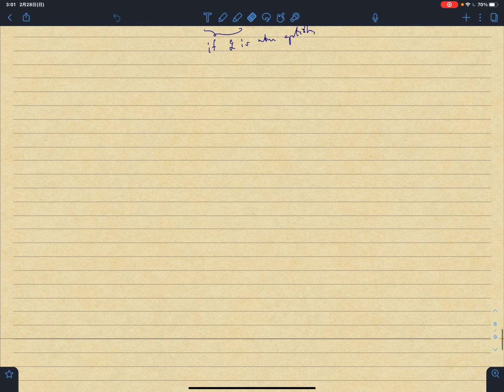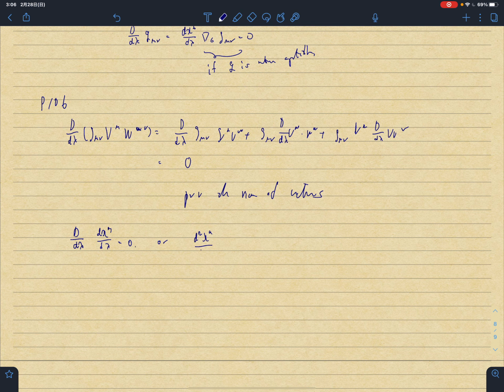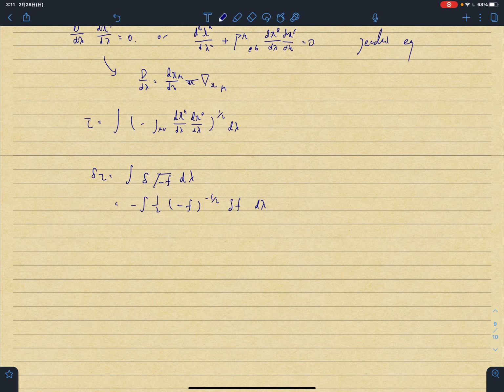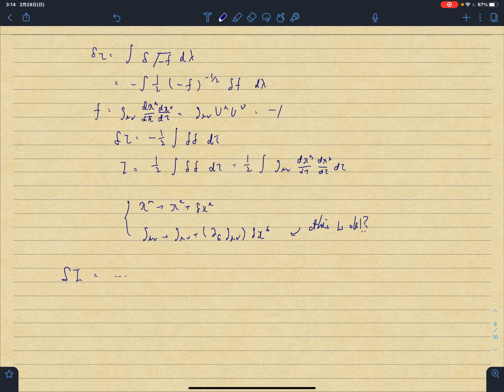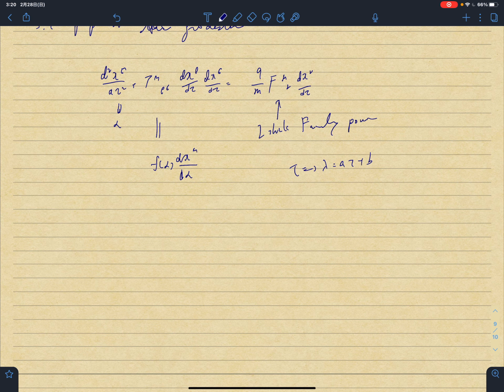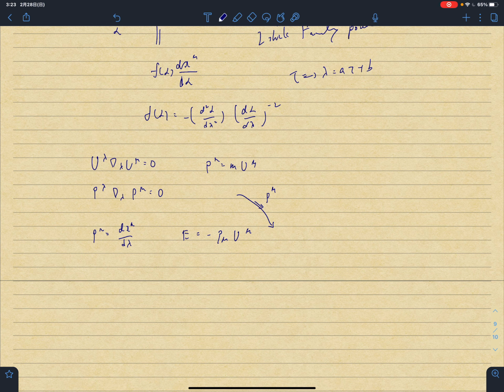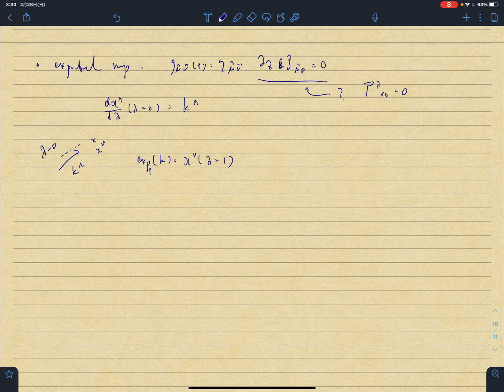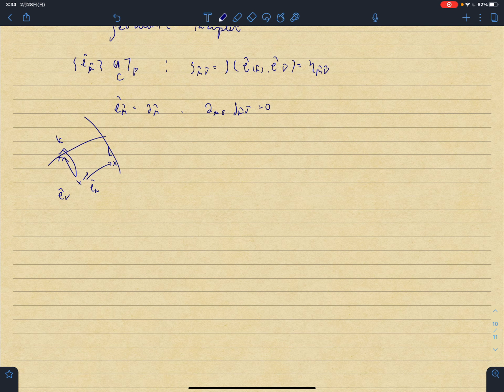general relativity 2nd day Carrol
This is a study record of studying general relativity through Carrol's book. You may open a new world.